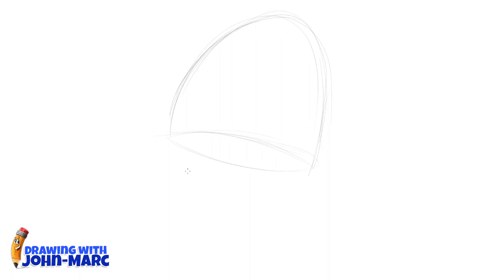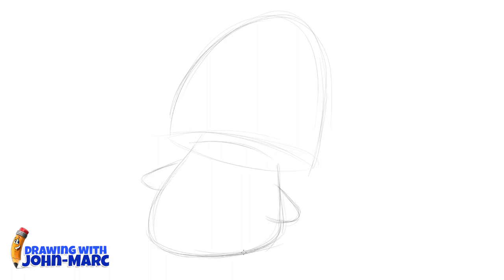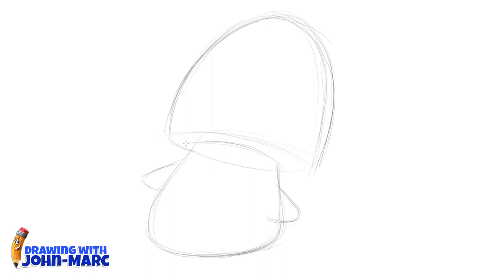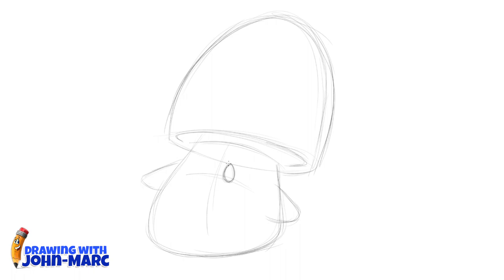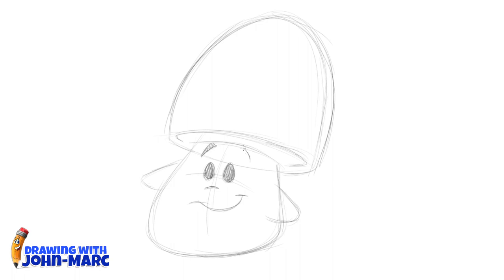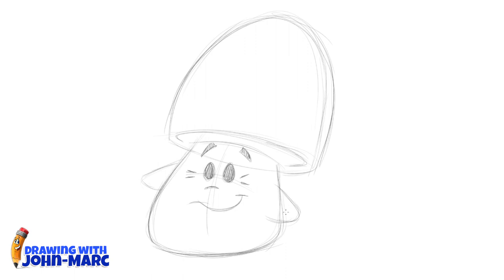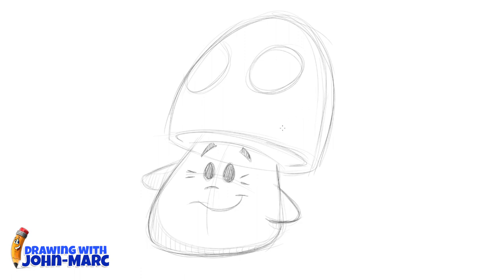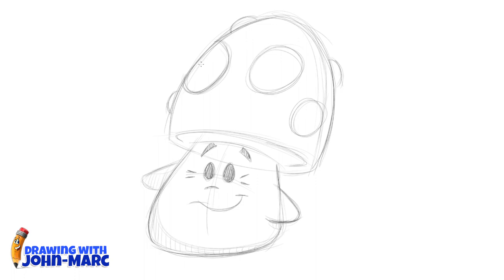How to draw a cute cartoon mushroom step by step